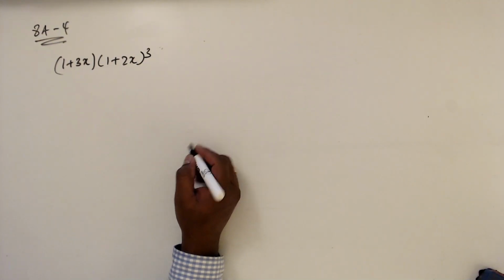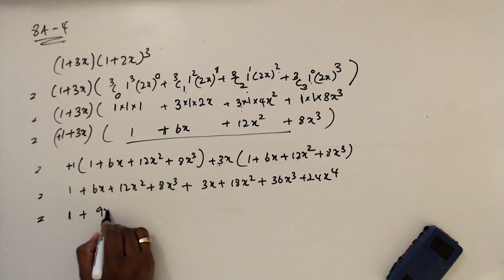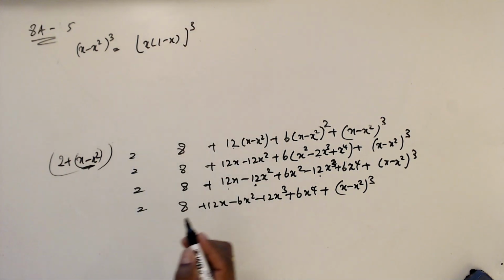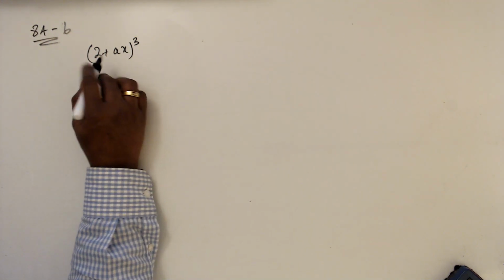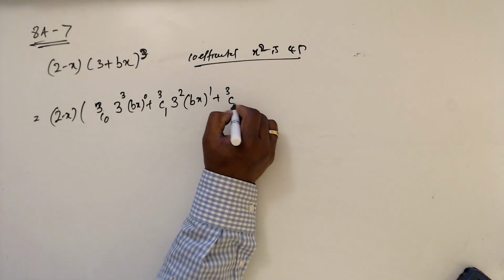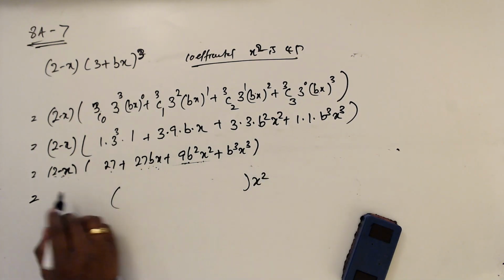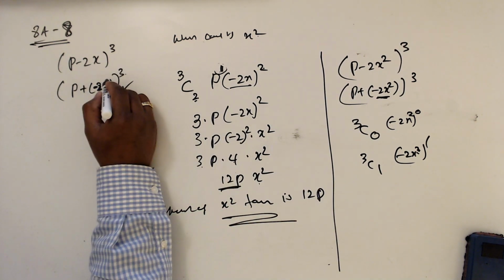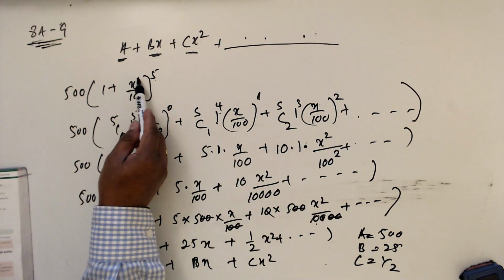Maths AS Level-Edexcel Pure Maths - The binomial expansion - 5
Chapter 8   Ex 8A 4 to 9